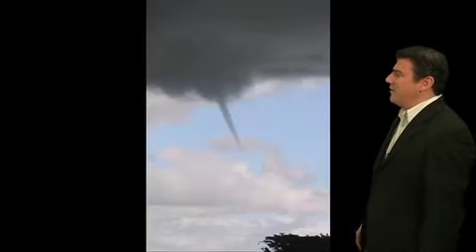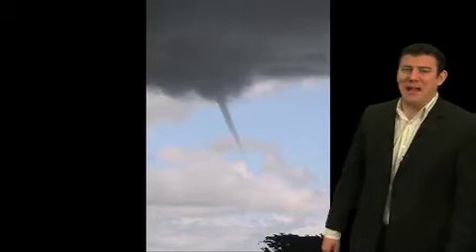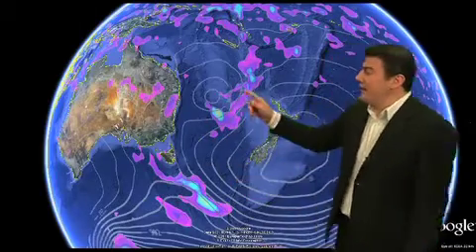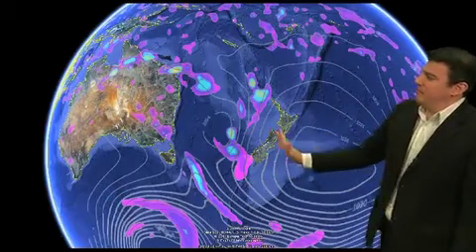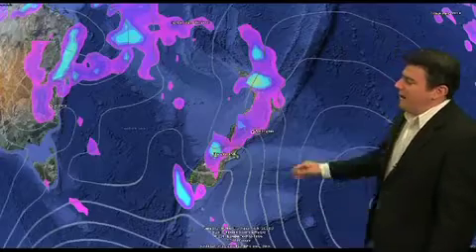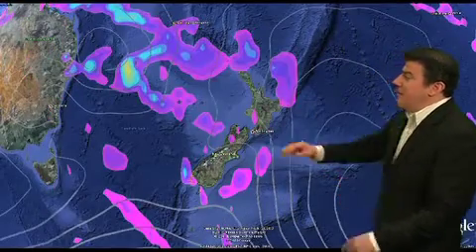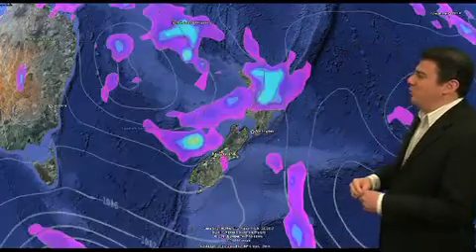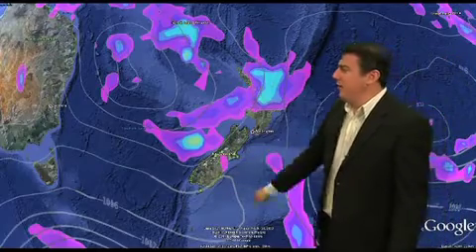Weather Video: Humid, wet, sub-tropical weather ready to set in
Philip Duncan from WeatherWatch.co.nz teams up with nzherald.co.nz to bring you the latest on the incoming sub-tropical low.  There are actually two coming in the next 7 days, one originates from the sub-tropics, the second does not but very much is connected to the sub-tropics.  There will likely be rain warnings next week too.